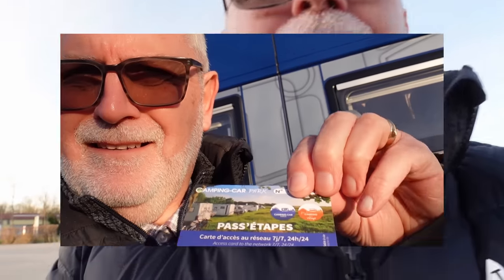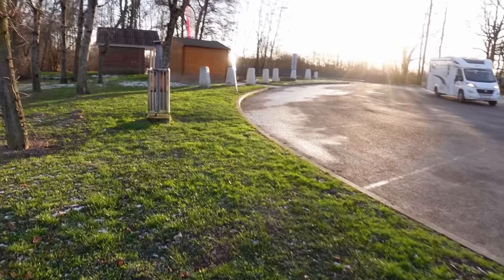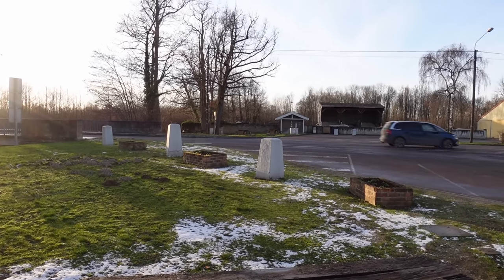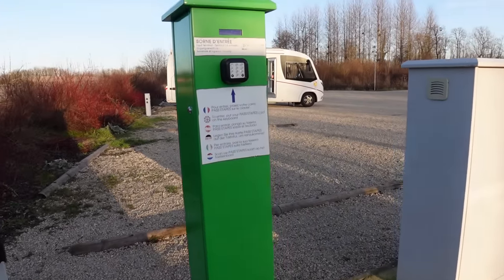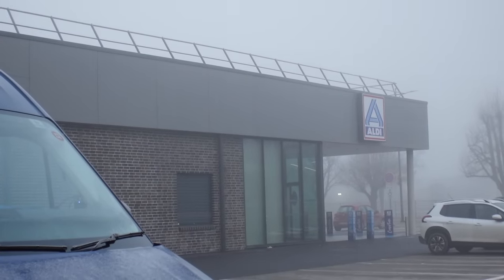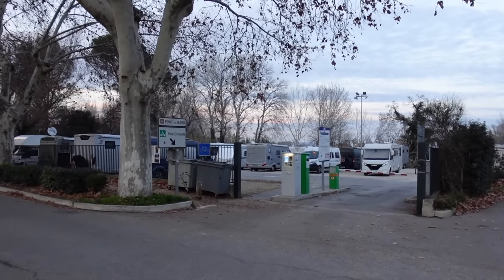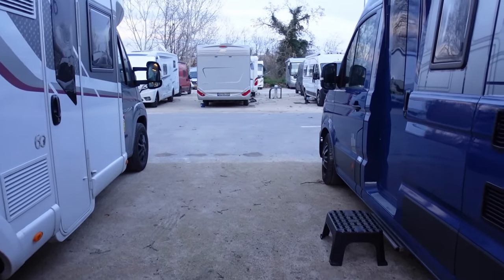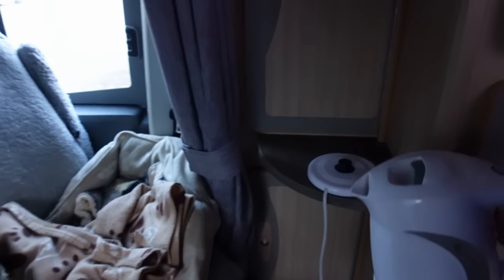From ENGLAND to SPAIN in 3 DAYS by ROAD | January 2024 | Camping-Car Park Aires | Vlog 622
We leave Le Shuttle at Calais and head towards Troyes where we use a Camping-Car Park Aire for the night. After a good rest, we continue to Avignon where we stay at our second Camping-Car Park Aire before continuing our journey to Spain.

Equipment used for filming:
SmartPhone  -  iPhone 14 Pro Max